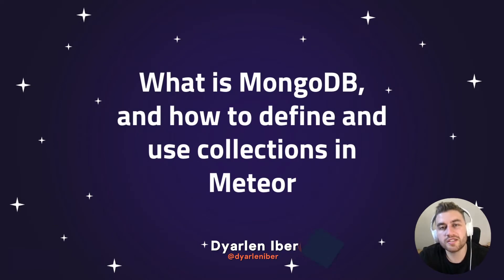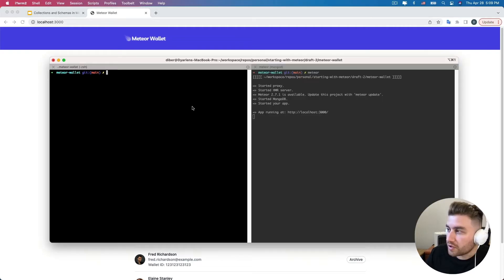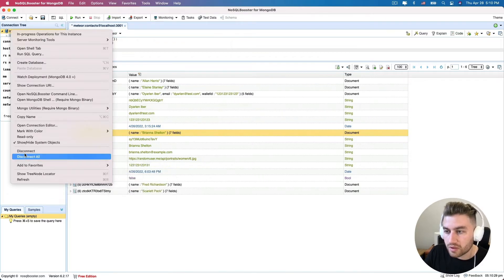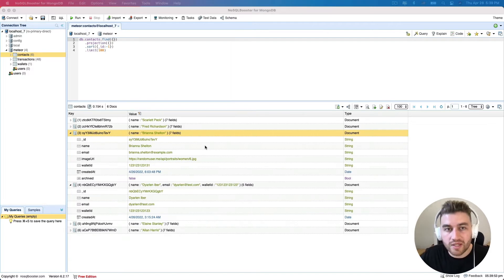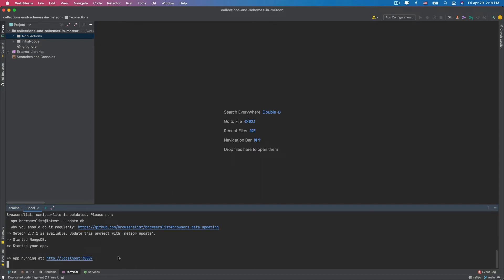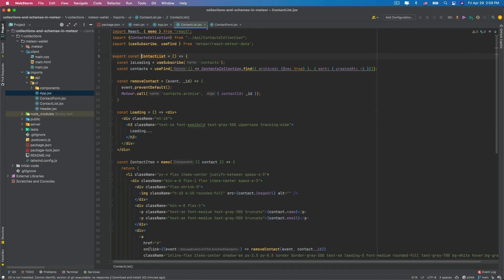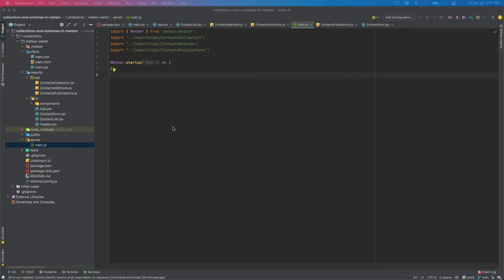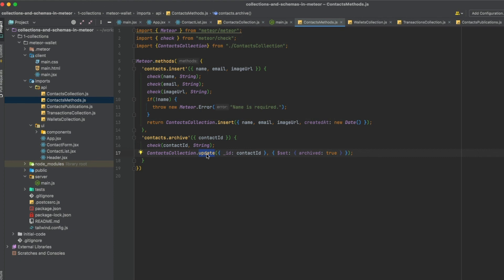Learn how to define and use Collections in Meteor | Meteor 101 Fundamentals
In this video, you will learn the default Meteor database and how it uses Collections and Documents to store data with Dyarlen Iber. ☄️